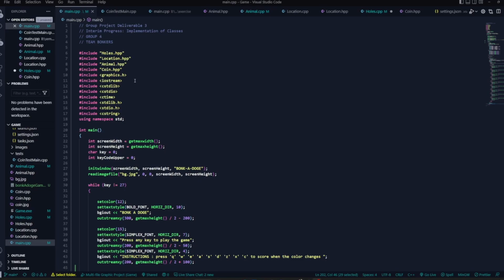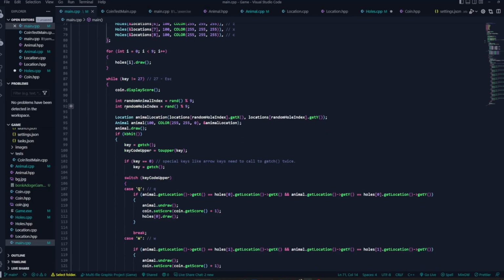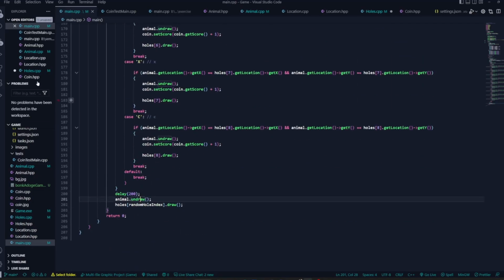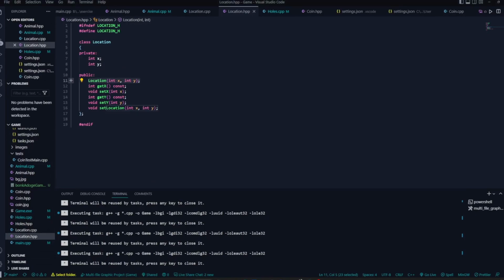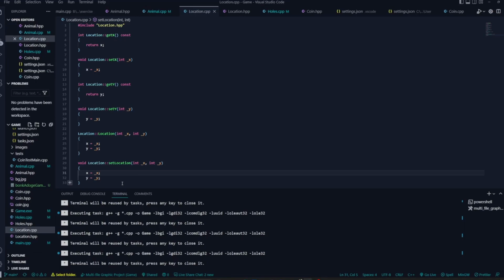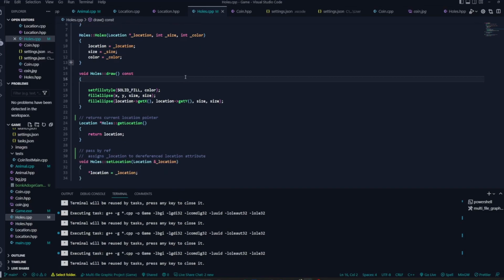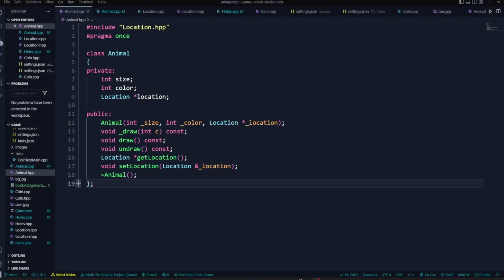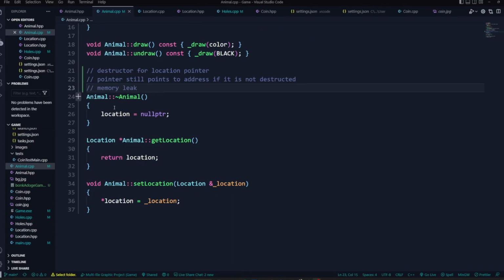Programming Technique Interim Progress Group 4